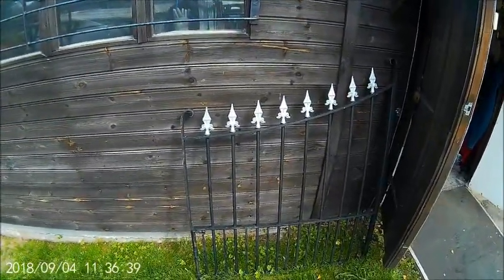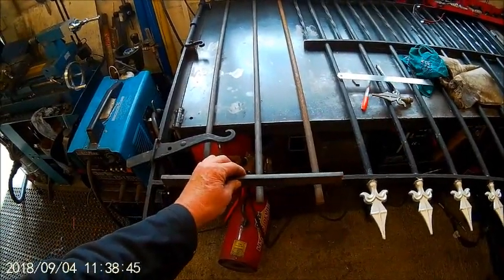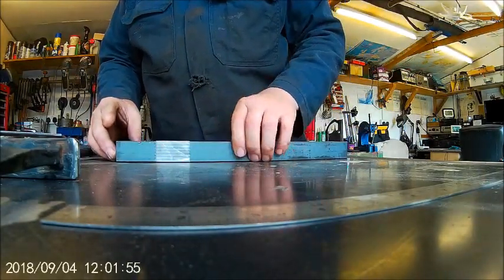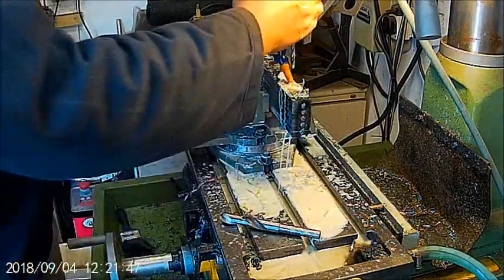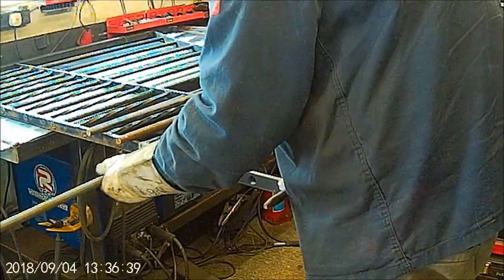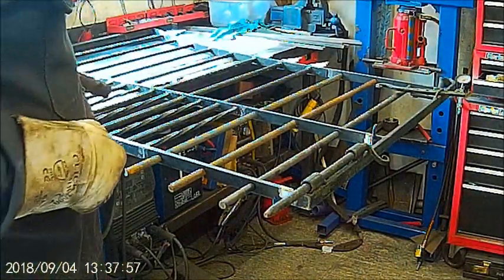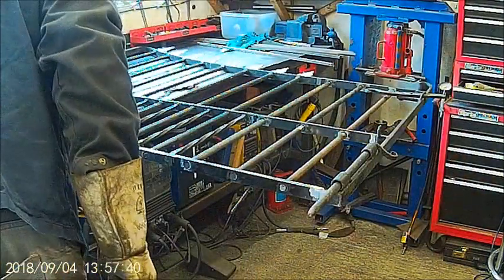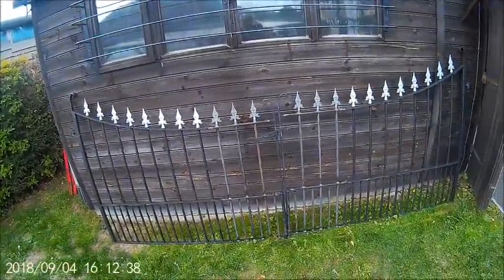Modification Of Garden Gates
Little video of the modification of a set of garden gates for my good
friend Aj and his wife D to fit thier new driveway.